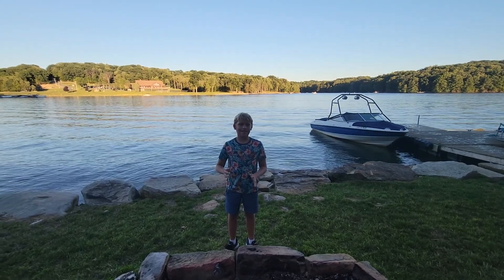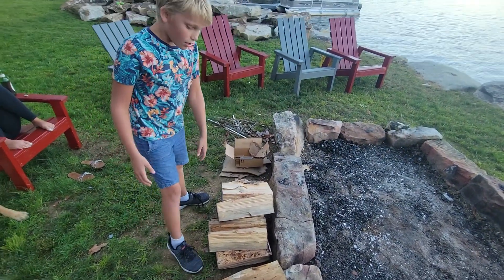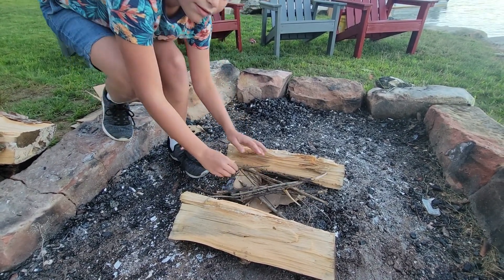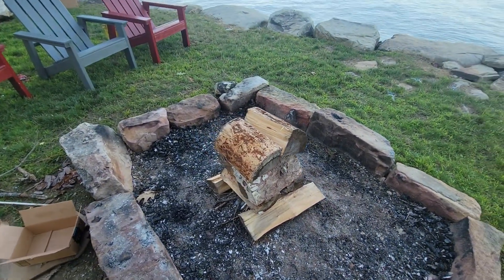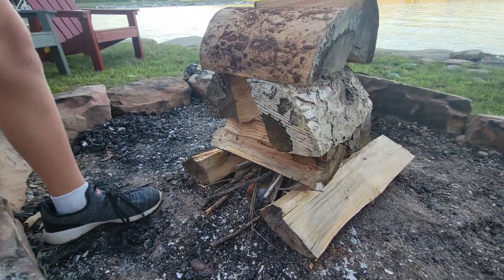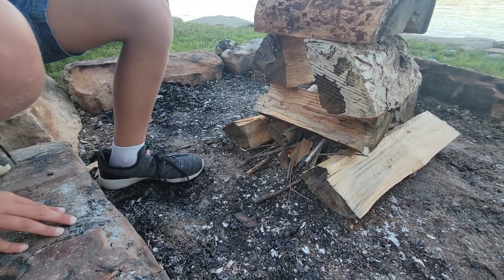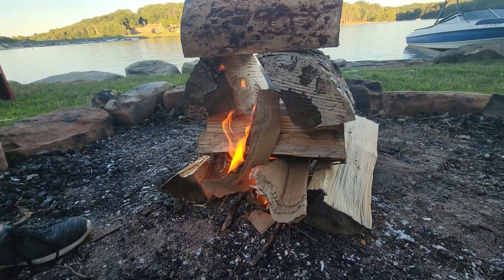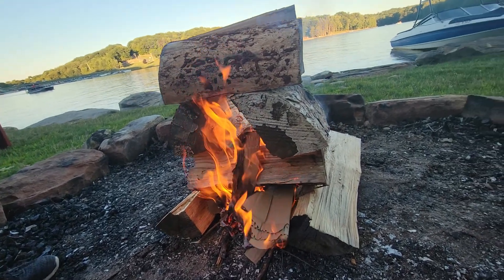How to make a campfire.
If you young ask for Parents permission.

How to make an easy start campfire in minutes.